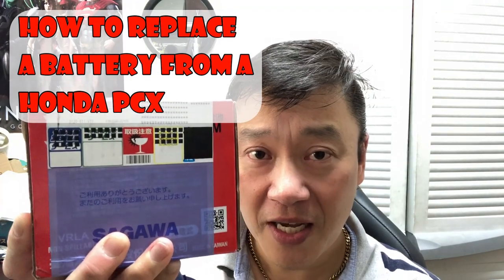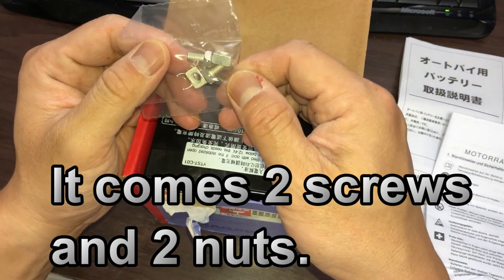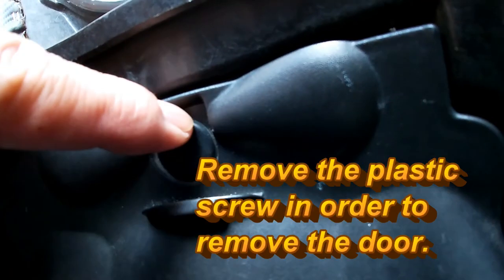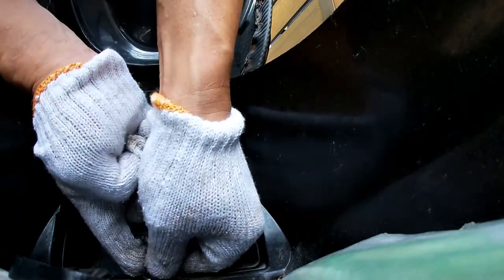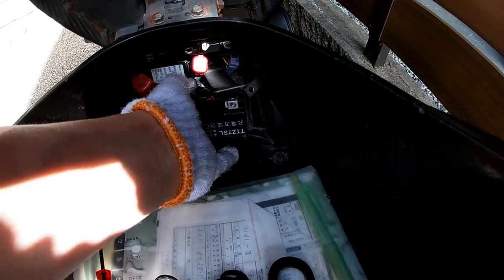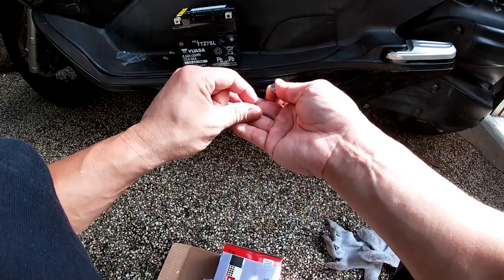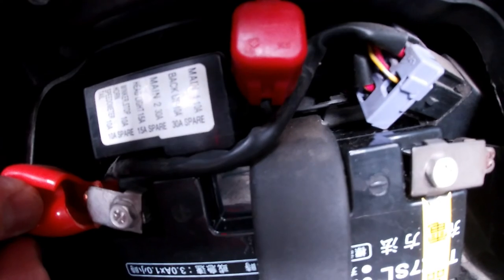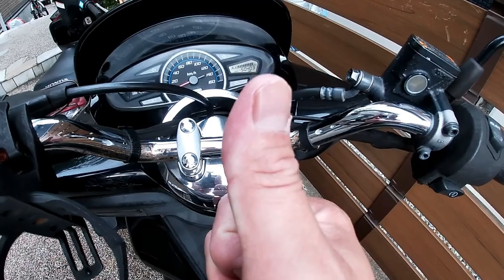HOW TO REPLACE A HONDA PCX BATTERY THE EASY WAY-SAVE MONEY!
July 15,2020

HI everyone!  I bought a new battery for my Honda PCX. This video will show you how to do it yourself!  Save money!

Bingo 5,
Japan Lotto,
Japan scratch lotto
Japan sightseeing,
Japan travel guide,
JAPAN,
Japanese banking,
Japanese culture,
Japanese language,
Japanese,
Japanican,
lottery,
takarakuji,
things to do in Japan,
Tokyo,
Typhoon in Japan,
visit Japan,